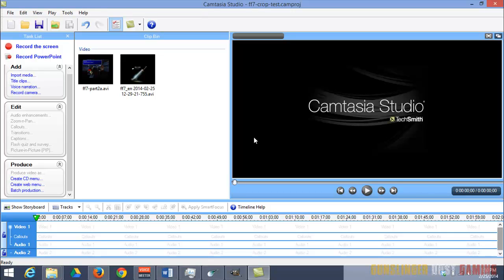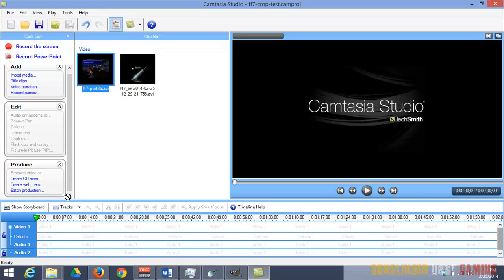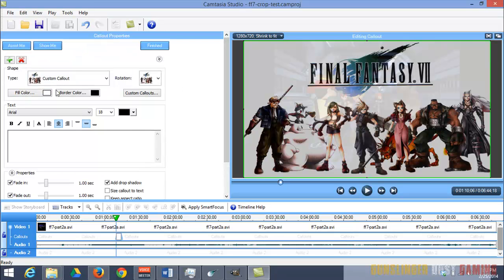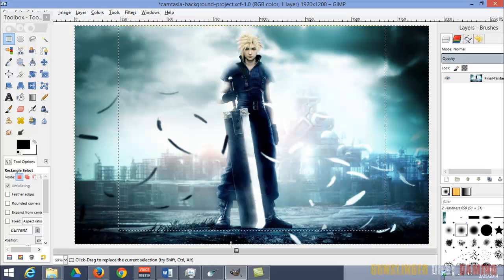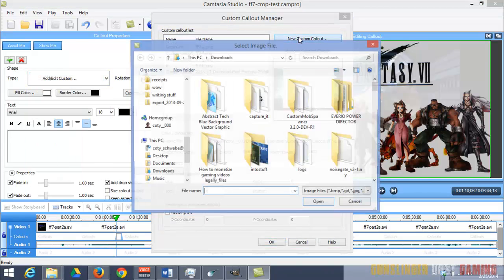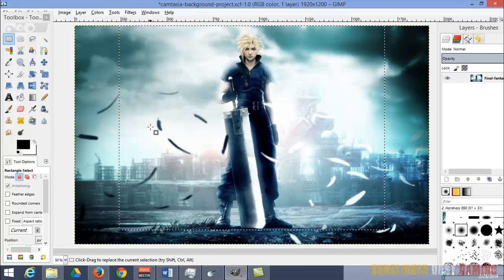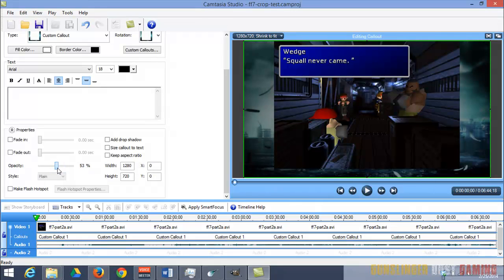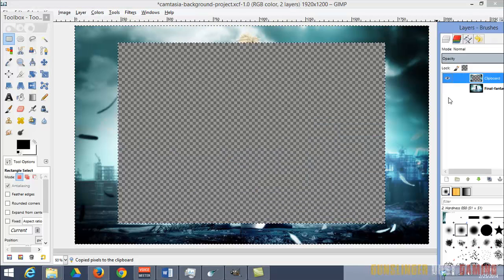Create a Border Around Your Video Recording (Especially Camtasia)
Gunslinger here with another video tutorial. In this video, I'll show you to put in a video border around your recordings if they do not record in HD using the video recording software Camtasia. You can probably do something like this in other software, with steps like this.

Here's How to do it:

1. First, find an image that fits your video, or scale one to the dimensions you record in. Mine is 1820 x 720.
2. Next, find out what the size of your recording is either by checking its settings, or by trial and error.
3. Cut out the area where the video goes. You may have to do this a few times before you get it.
4. Add this as a callout that extends the life of the clip, and you're done!

-=-=- WORDS -=-=-

Create video border,border around video,border around recording,cool background around videos,image border,background video image,background image in youtube video